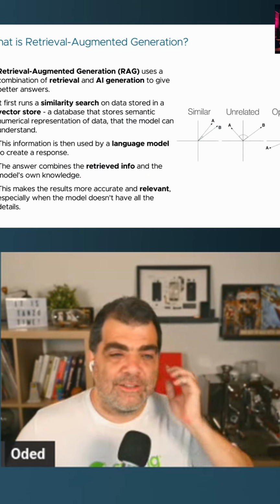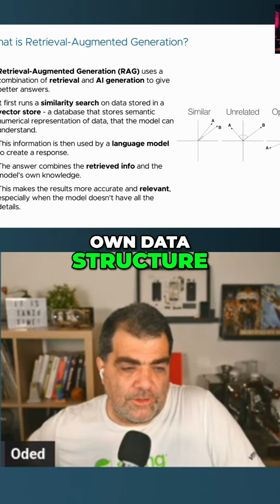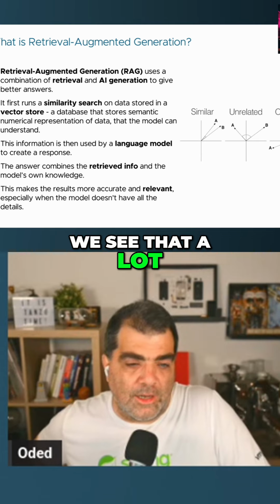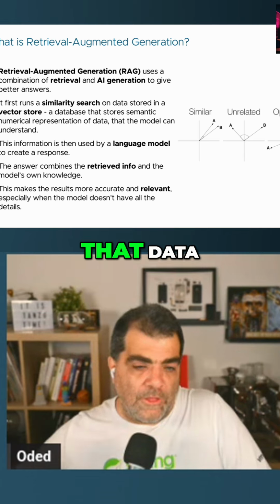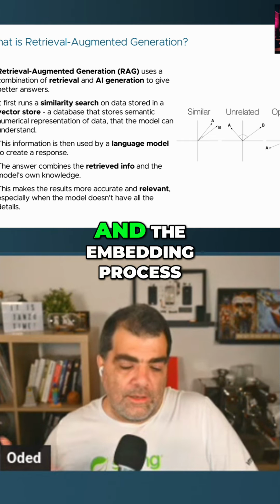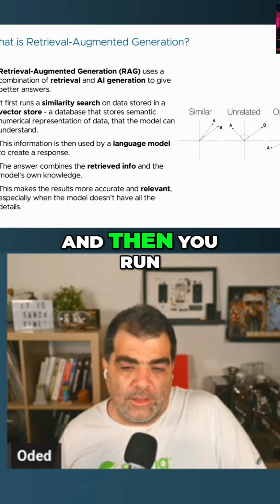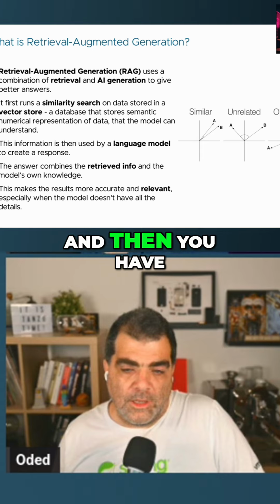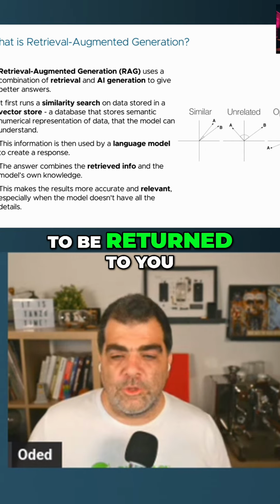RAG Explained: CF Weekly Shorts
Nicky Pike Blog:  Coming Soon!